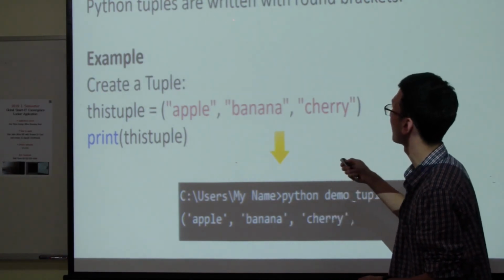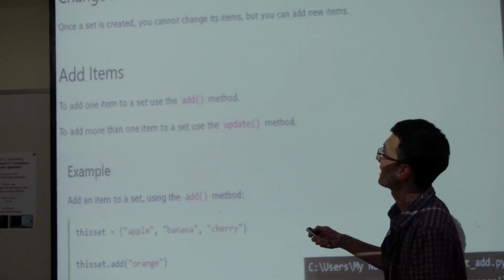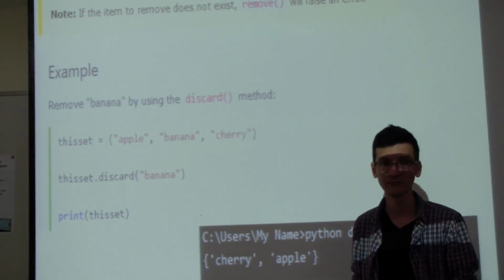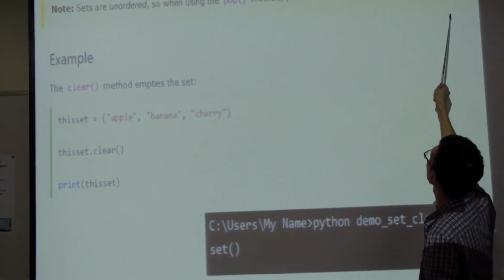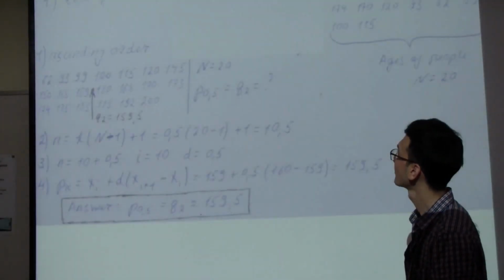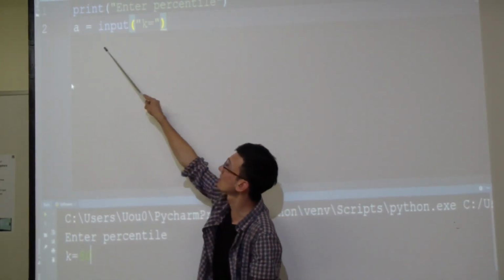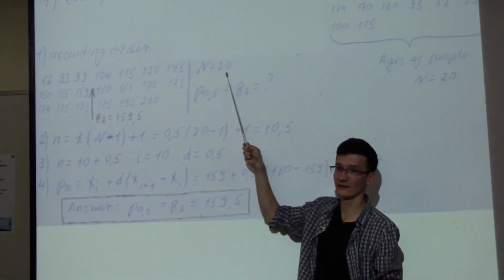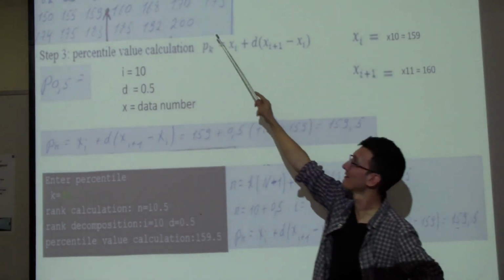Lesson 6 Tuples